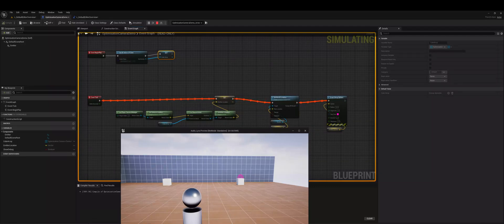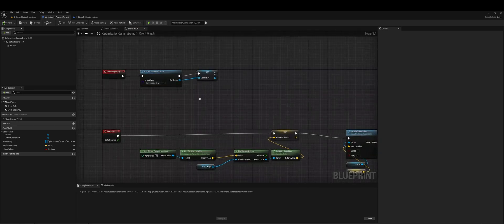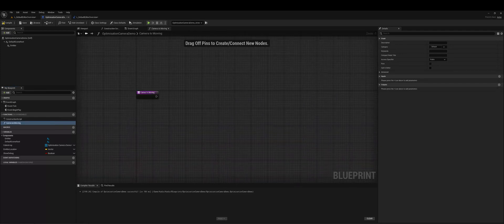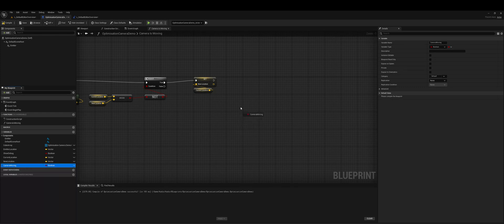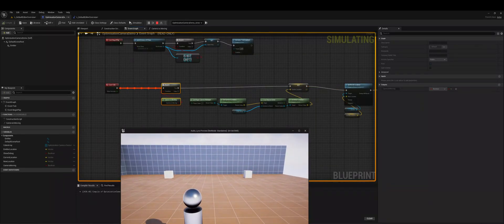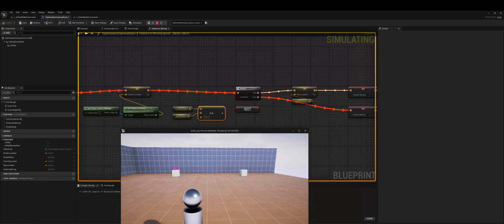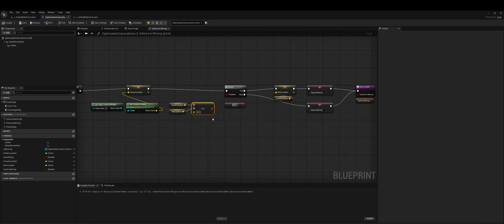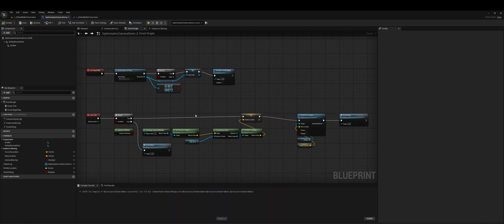GameAudio Technical Tips - Optimise - CameraIsMoving Function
An example of optimising a blueprint by creating a ‘CameraIsMoving’ function to only update when the Camera has changed location